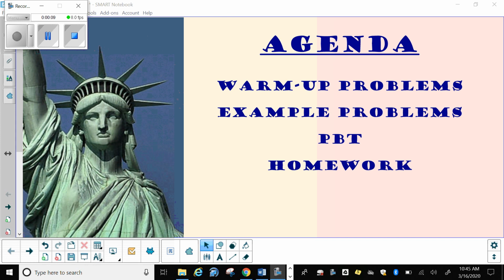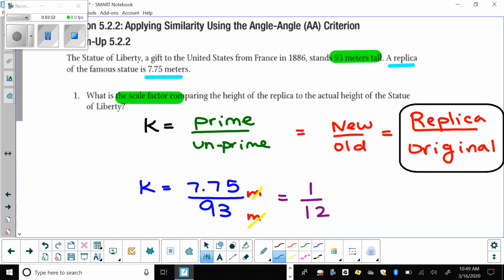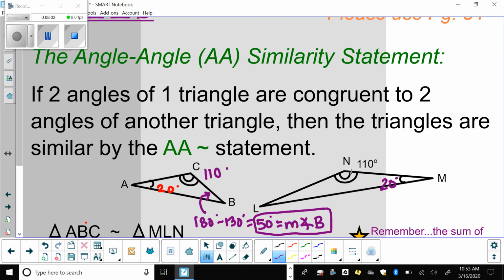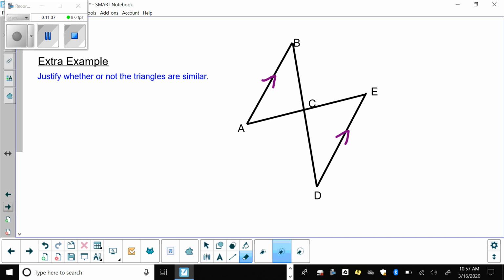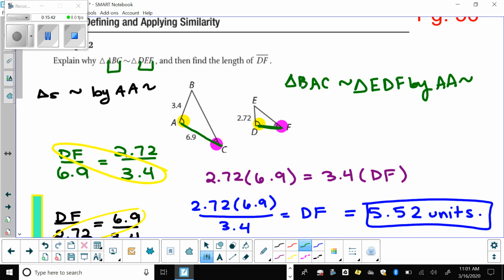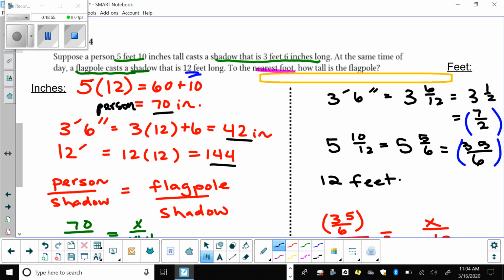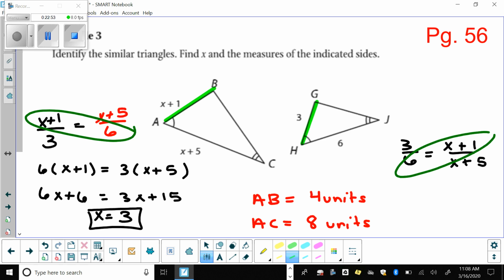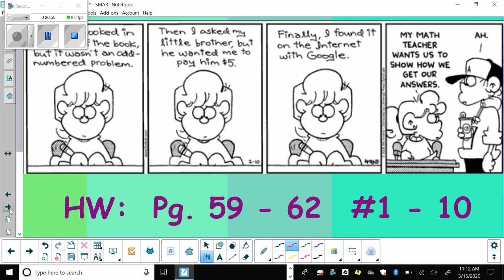M2S AA Similarity VideoLsn5 2 2 March 17 2020